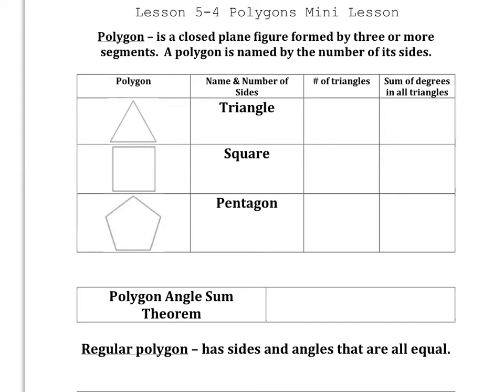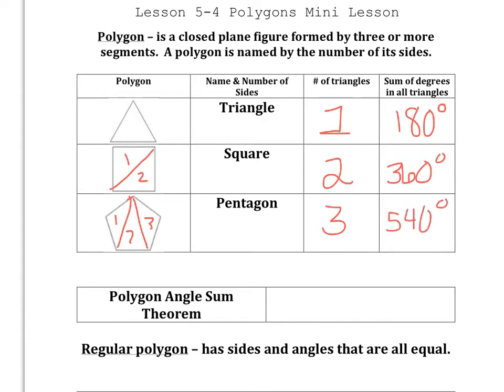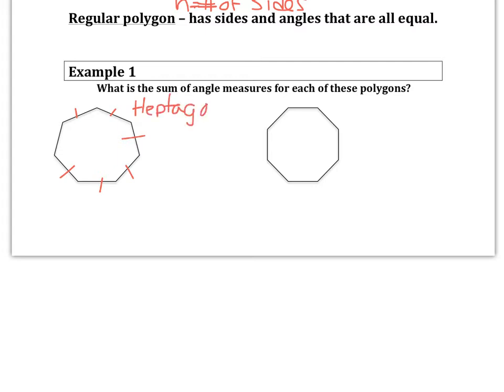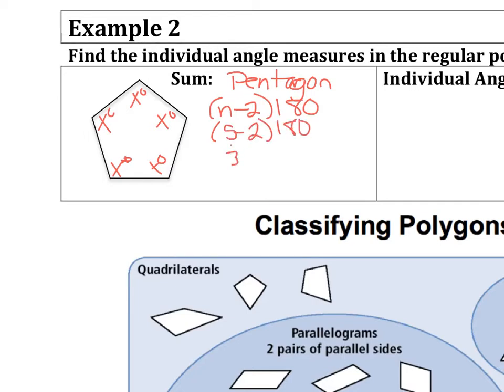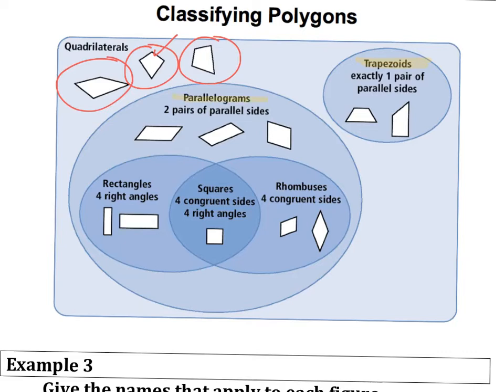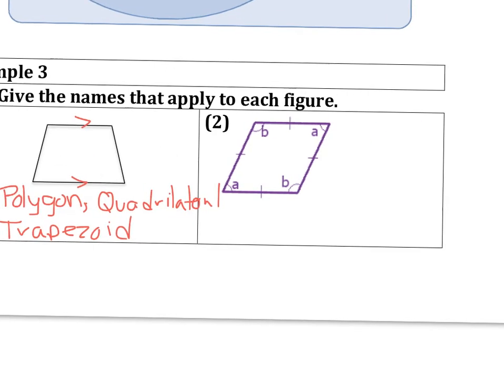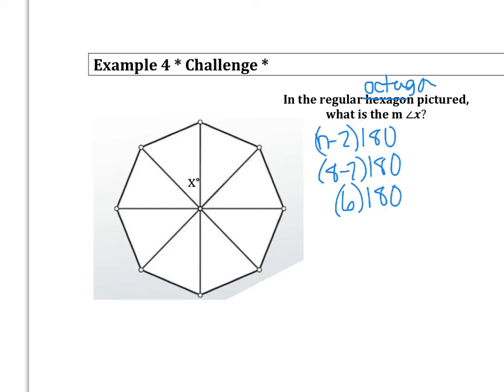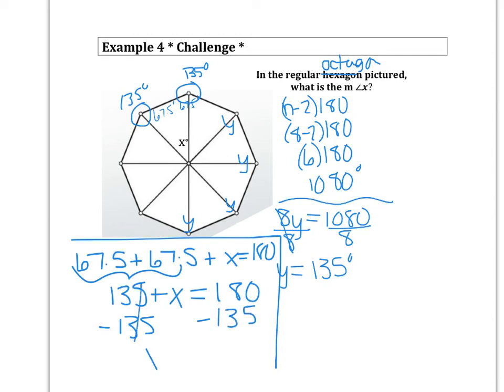5 4 Mini Lesson